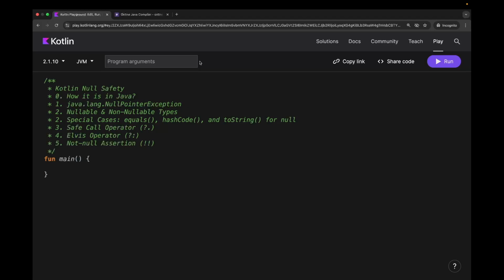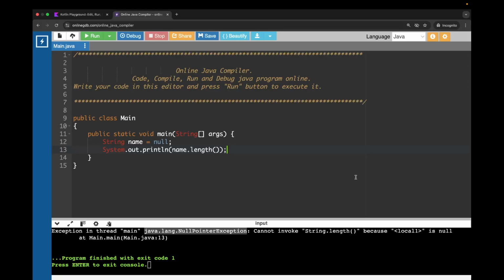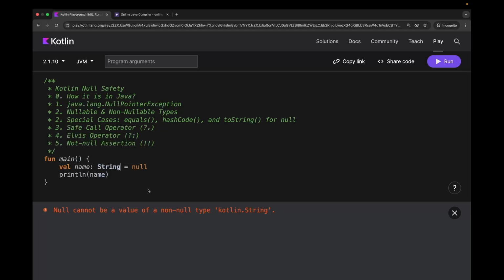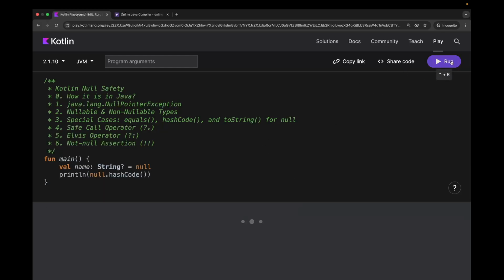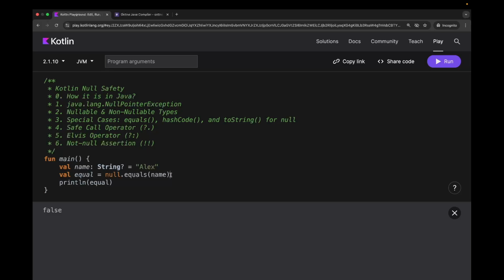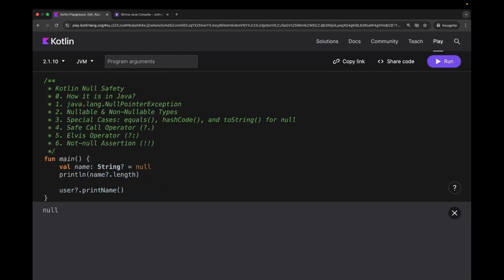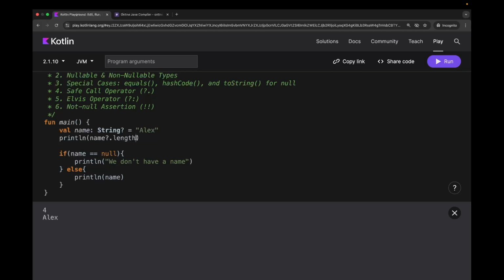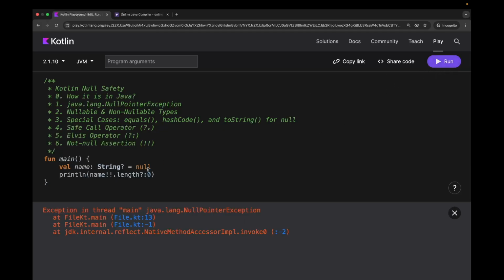Kotlin Null Safety Explained | Avoid NullPointerException!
NullPointerException is one of the most common crashes in Android development. In this video, I’ll explain how Kotlin Null Safety helps prevent these issues and makes your code more reliable.

Topics Covered:
✅ How NullPointerException happens in Java
✅ Nullable & Non-Nullable Types in Kotlin
✅ Special cases for equals(), hashCode(), and toString() with null
✅ Safe Call Operator (?.) – Prevent crashes effortlessly
✅ Elvis Operator (?:) – Set default values easily
✅ Not-null Assertion (!!) – Just avoid it!